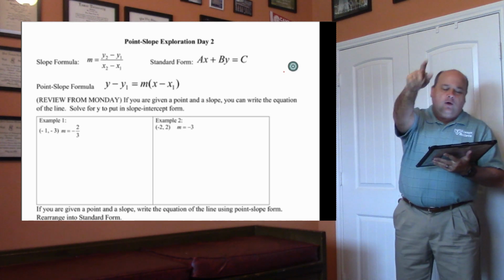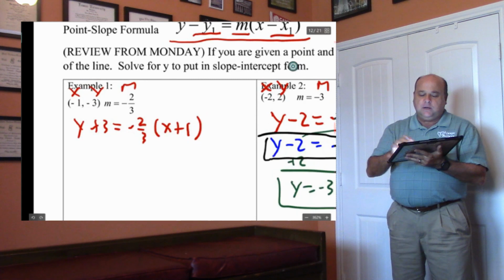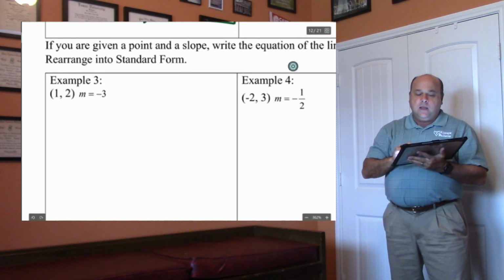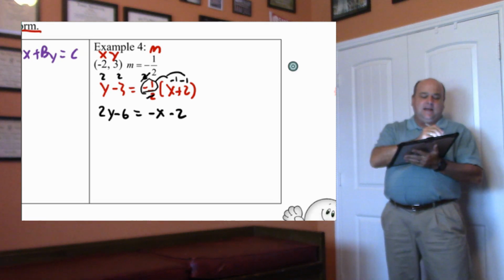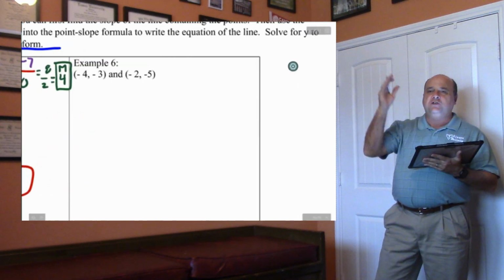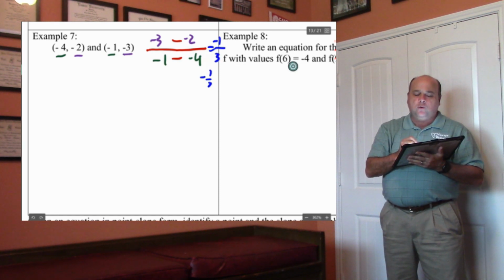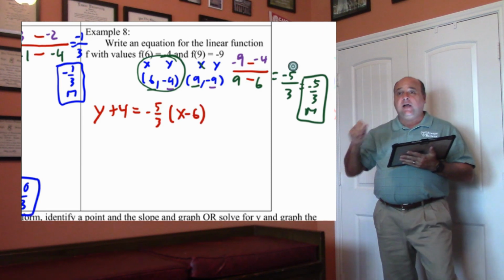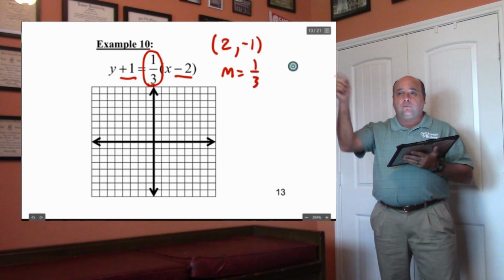ACAD ALG UNIT 3 1 LESS 4 NOTES PG 12 AND 13 YOUTUBE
Writing linear equations in point slope, slope intercept, and standard form.